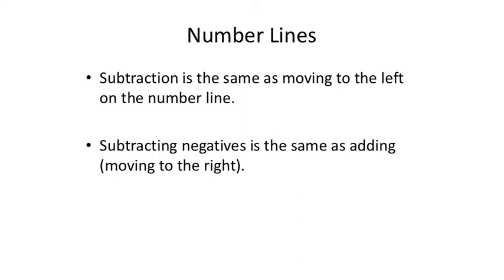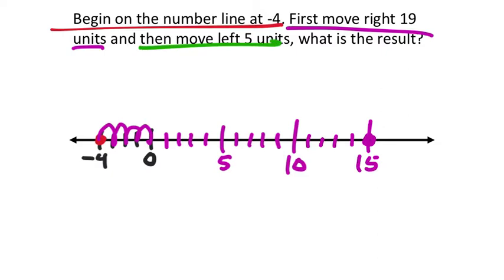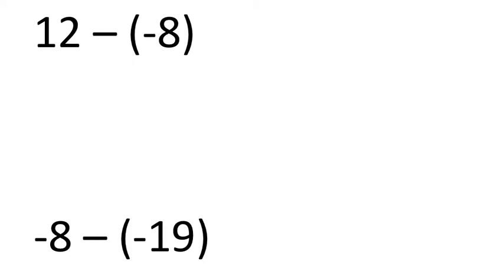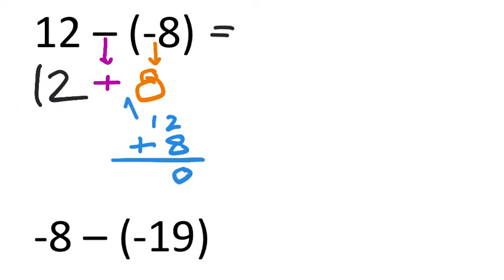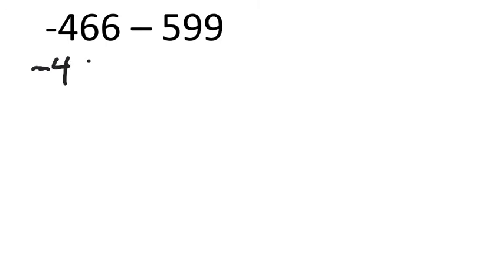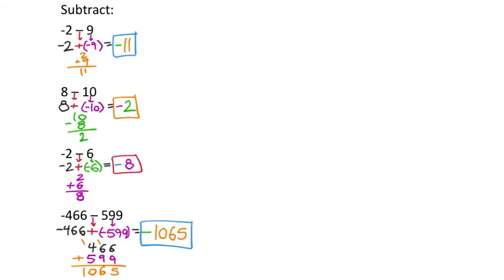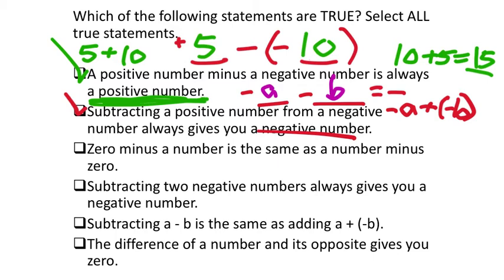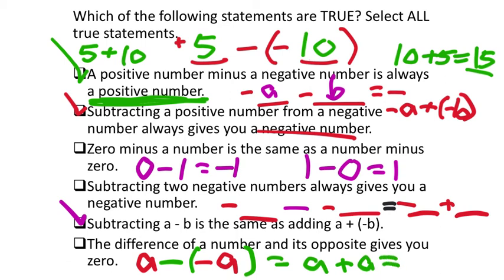Subtracting Integers (MATH 900 Unit 6 Lesson 3)